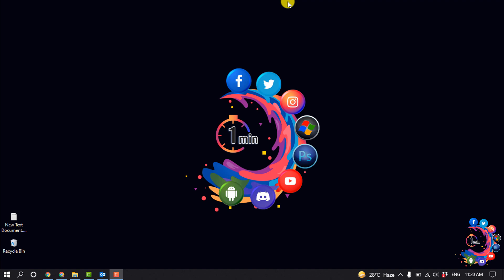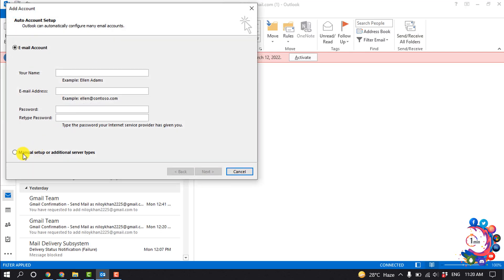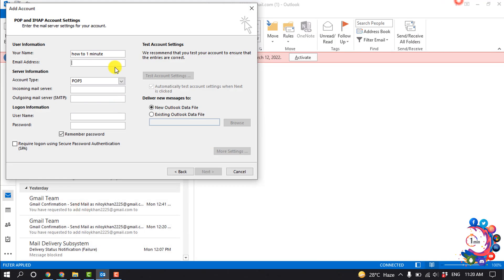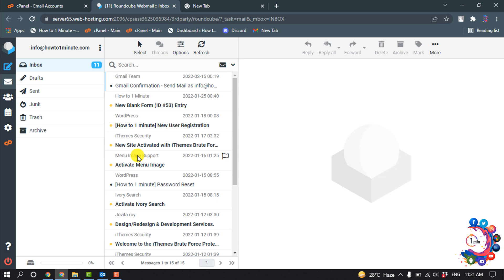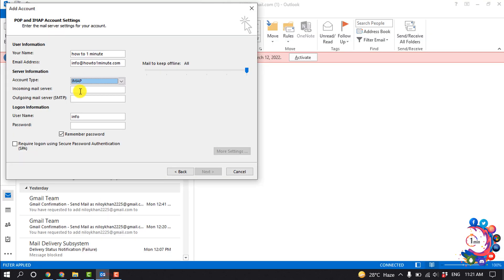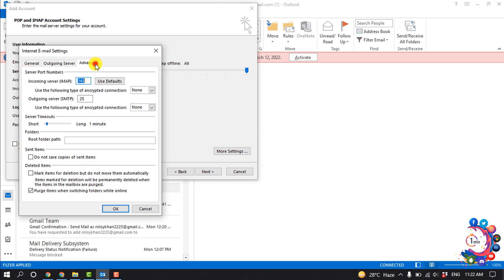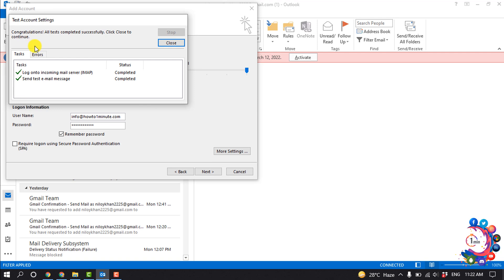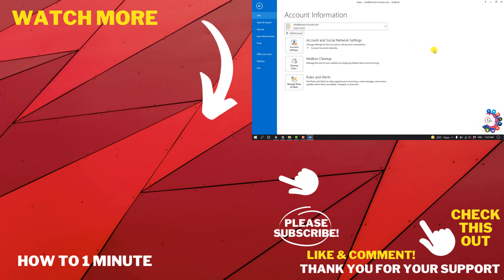How to configure cpanel email in outlook 2026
How to configure Cpanel email in outlook
cPanel email account setup in Outlook
Open Microsoft Outlook 2019 on your device.
If you don't have any mailboxes added yet, you will see the Account Information page. ...